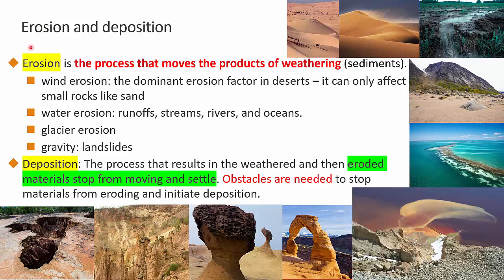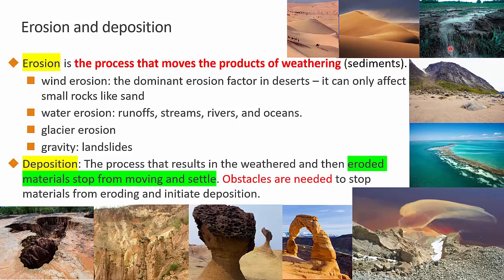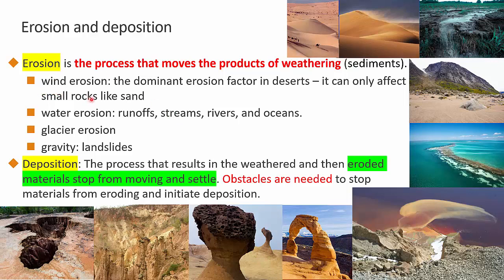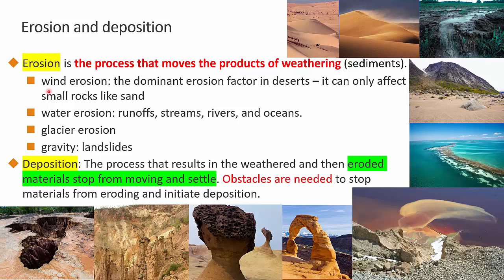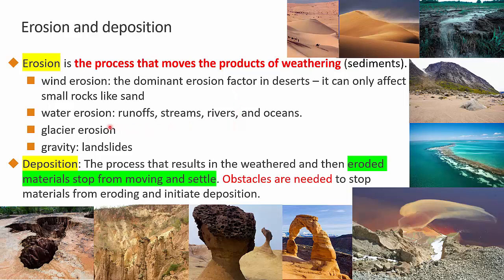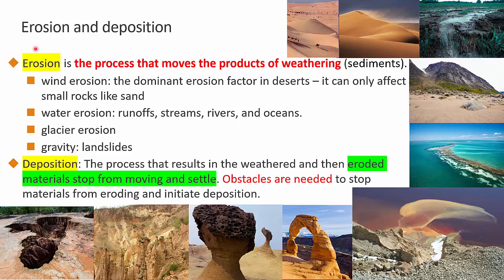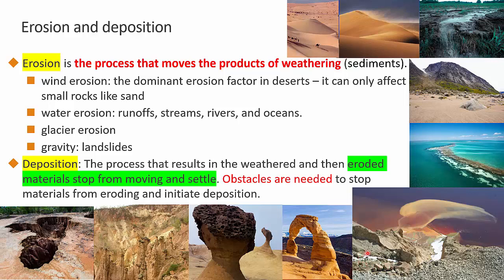C10 erosion and deposition